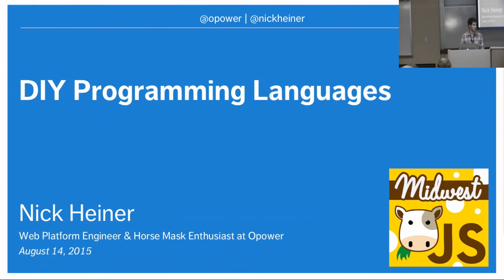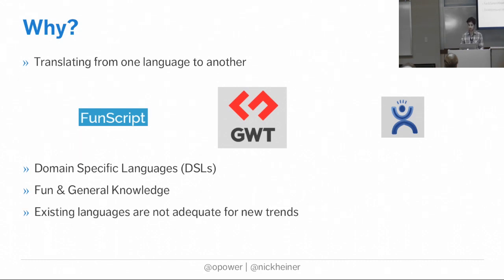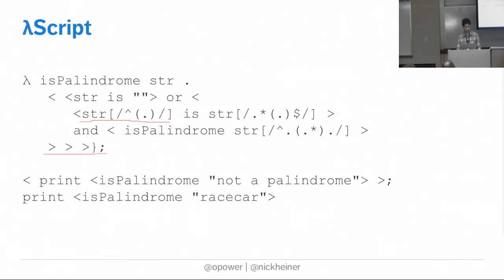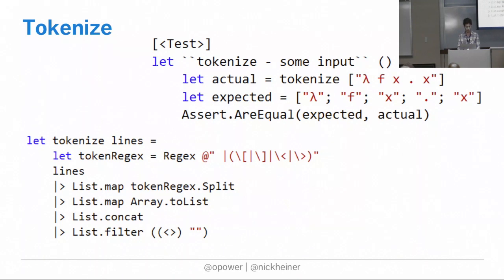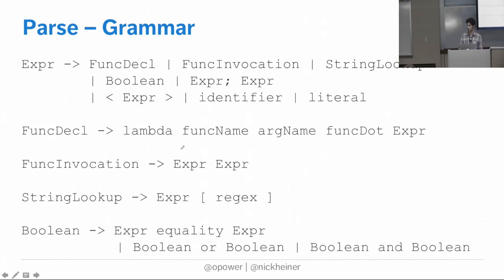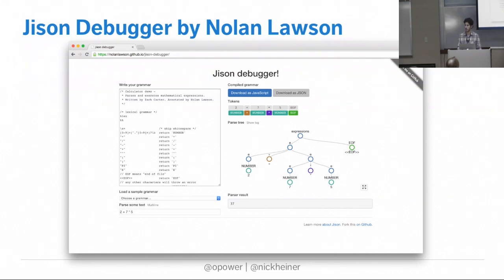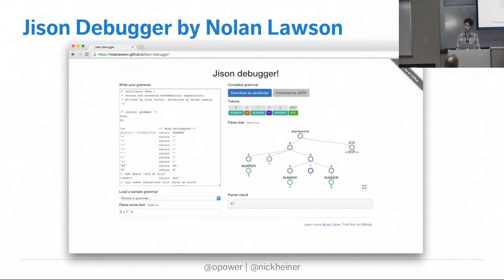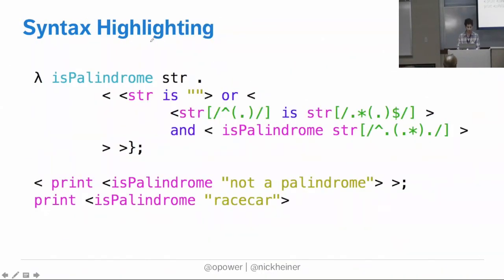DIY Programming Language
This video is about DIY Programming Language